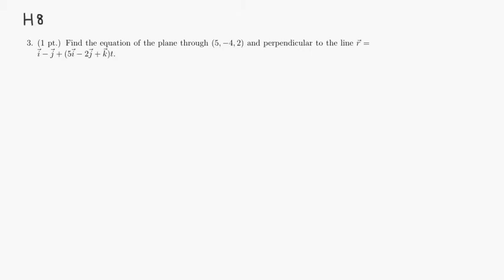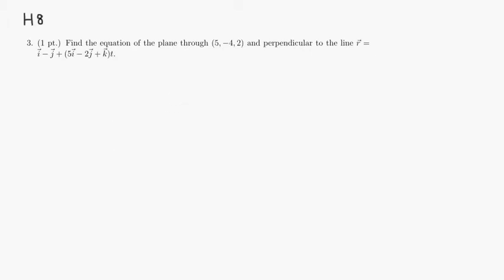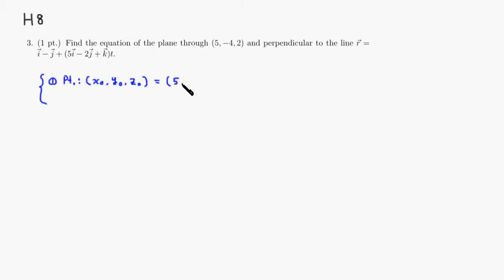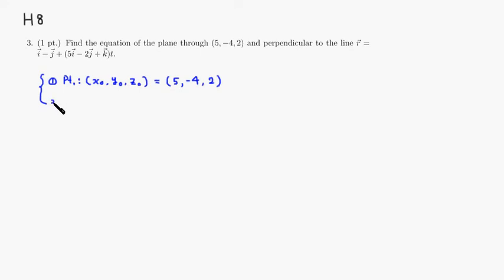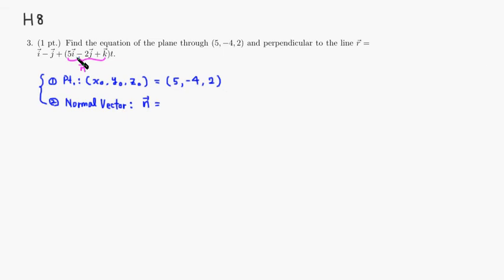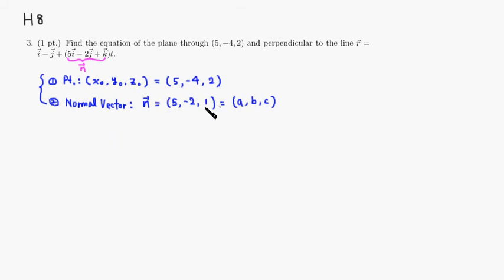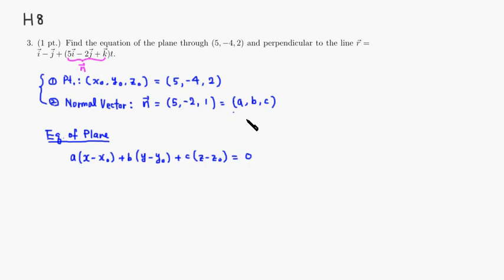MTH 417 H8 #3 (Fall 2013)